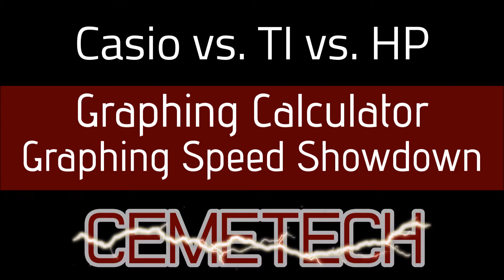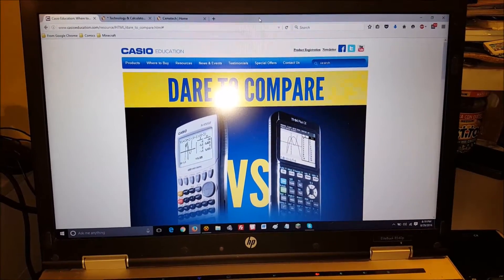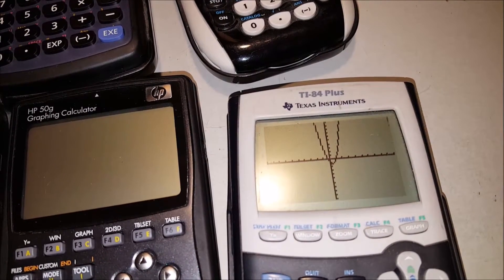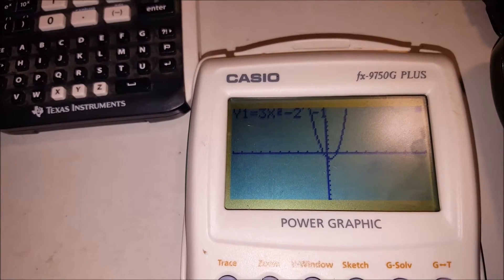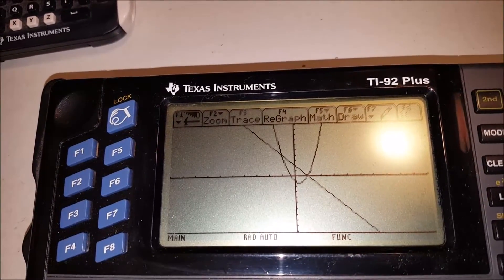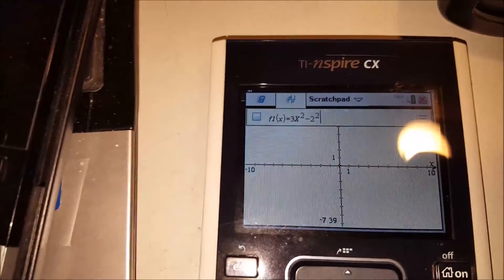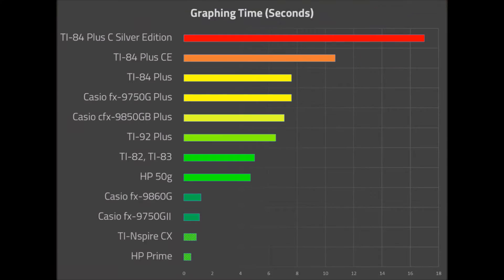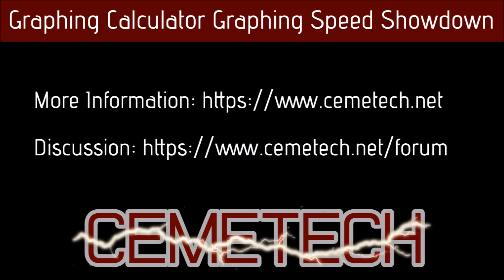Graphing Calculator Showdown: Graphing Speed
Daniel "tifreak8x" Thorneycroft and Christopher "Kerm Martian" Mitchell examine the graphing speeds of 12 graphing calculators, 4 from Casio, 2 from HP, and 6 from Texas Instruments. Which calculator will speed your work, and which will make you wait?